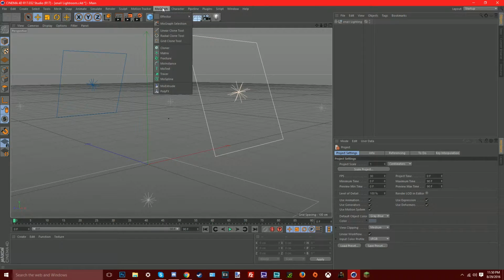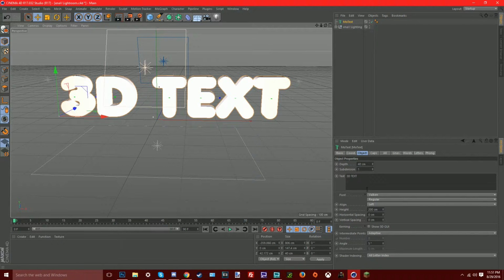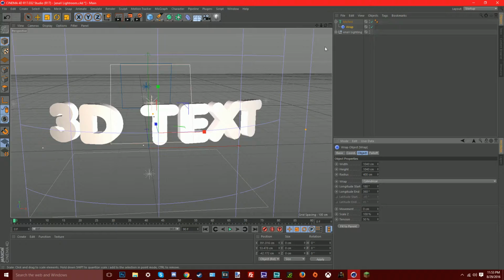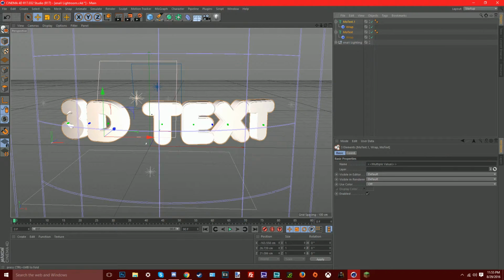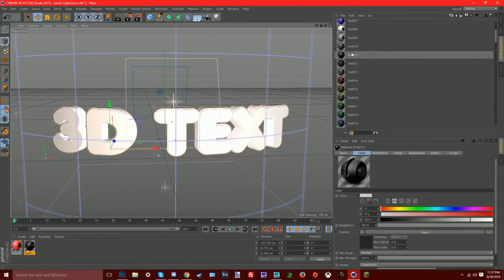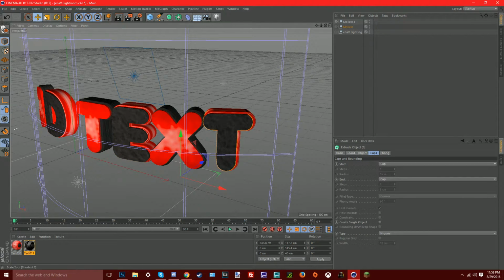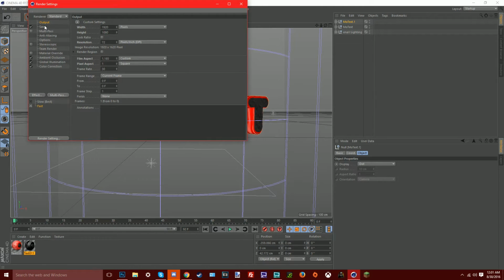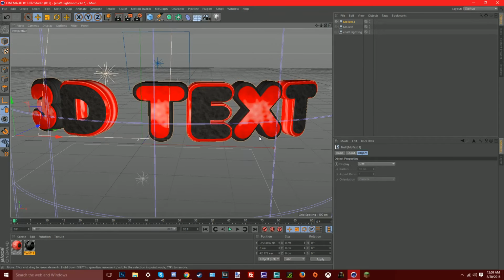How to create Amazing 3D Text in Cinema4D! (Tutorial) (20 Likes?)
Thank you guys so much for watching, hopefully you enjoyed this Cinema 4D video! Remember to try to get 20 likes on this video for another tutorial!

NOTE: Thanks to OfficialDesigns for letting me use his free intro template, these designs were not created by me!

► MY INTRO SONG :
Bvrnout x VOVIII - Apache

OFFICIAL™ DESIGNS // Templates license terms
You can modify any templates to your liking to fit into your project.
You only need to include a link back to Official™Designs youtube channel.It is very much appreacite it and can help to grow and spread the word about our work.
You cannot however redistribute, resell, lease, license, sub-license or offer my templates to any third party. This includes uploading my templates to another website, marketplace or media-sharing tool, and offering/selling  my templates  as your work.
Find more great templates @ officialmotions.com and on his youtube channel.